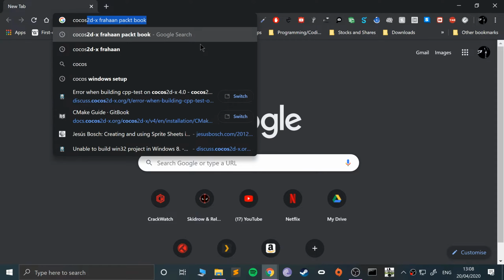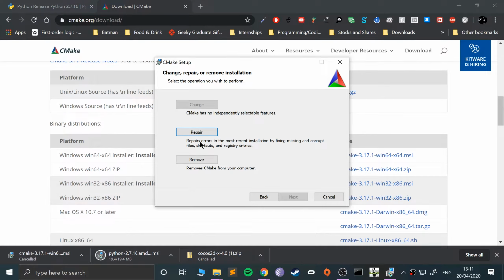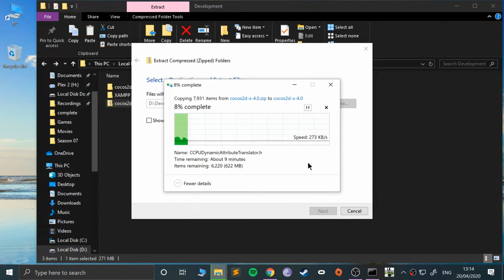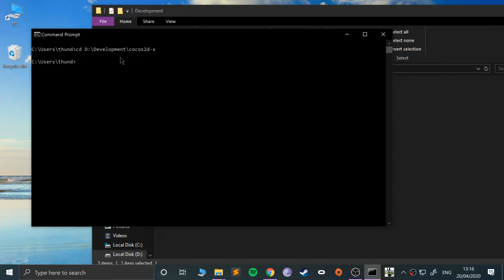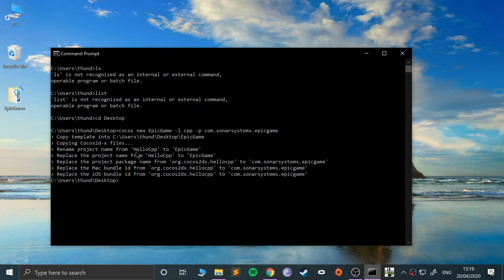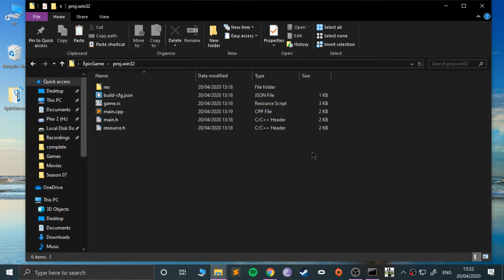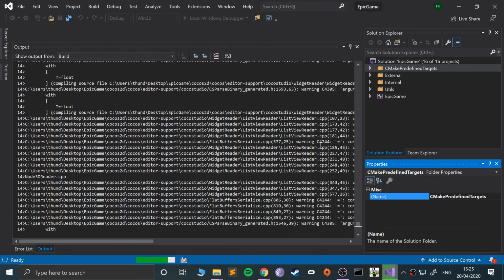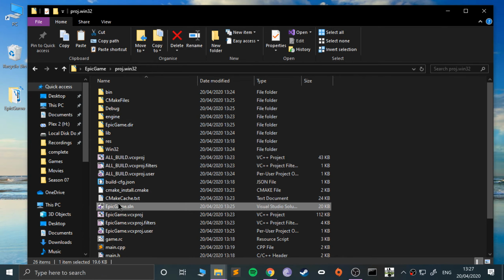Cocos2d-x 4.0, 4.x Windows Visual Studio Setup - Game Development, Cocos Programming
cmake .. -G "Visual Studio 16 2019" -AWin32